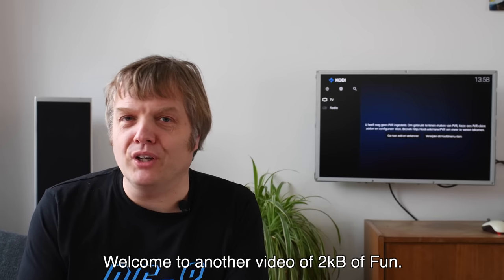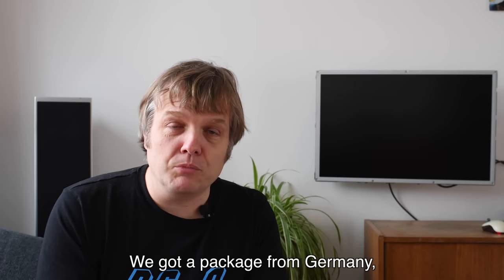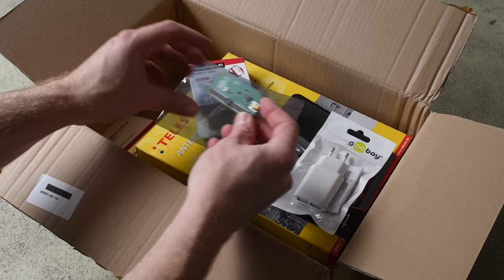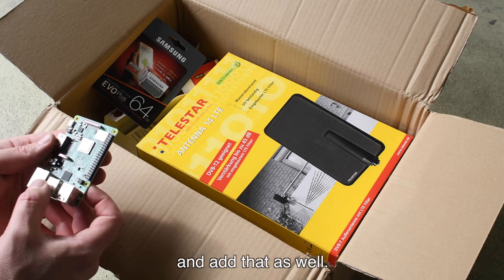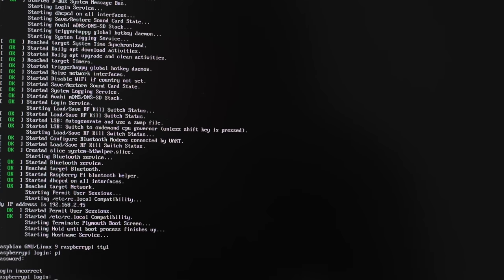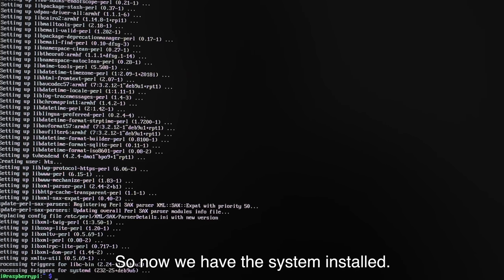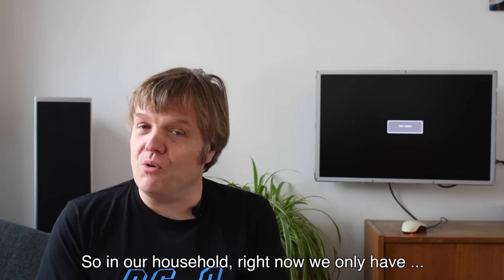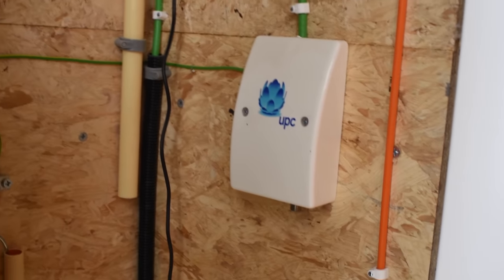Cutting the cord: setting up a DVB-T2 server with a Raspberry Pi TV-Hat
To connect your house to the internet, a tethered 4G connection is a cheap and fast solution nowadays. But what about TV? This video solves that by creating a DVB-T server.

KPN recently rolled out 1080p DVBT2 Digitenne in the Netherlands with 4 free to air channels, and 6 free to air radio channels.  In this video we set up a DVB-T2 server using a Raspberry Pi 3B+, a Raspberry Pi TV-Hat, TVHeadend PVR software and a compatible Kodi plugin as client.

Benefits of this system:
- FullHD public channels for free
- Viewing multiple streams at the same time (when in the same DVB-T mux)
- Viewing on all devices in local network
- Networked video recording
- Digital Radio channels
- no DRM on streams
- undistorted playback on different aspect ratio screens (16:10, 4:3).
- cheap: one time investment, no monthly fees.
- works on many devices: Mac OS, Windows, Linux, iOS, Android, Chromecast.
- EPG, Teletext, subtitles, all included in stream.

Countries with Free-To-Air channels in HD:
Germany (H265 HEVC 1080p50)
Netherlands (H265 HEVC 1080p50)

Gear used:
Raspberry Pi TV Hat:
Raspberry Pi 3B+, although the regular 3B might be a better alternative as it runs cooler.
Samsung 64 GB SD card EVO Plus
Simple passive DVB T Antenna with magnetic feet with small coaxial connector.
USB Charger
Goobay 2 port 2400 mA 5V charger.
Computer for playback:
MacMini 2009 2,26Ghz Core2Duo with 9400M videocard

Software used:
Raspbian (Debian) Lite
TV Headend
To trim commercials from captures for free
MPEG Streamclip for OSX and WIndows (ignore MPEG2 warning)

The TV headend server also makes it possible to stream your TV signal to locations abroad, for example if you frequently swap your country of residence. All you need to do is open the NAT/Firewall for port 9981 and enable external access.

Update:
The Pi can get stuck after a couple of weeks, probably due to excessive logs or totally filled up SD cards on auto-record. I found out this problem goes away with a daily reboot. You can schedule one at say 03:00, a time that has almost no broadcasted content. Follow this guide: